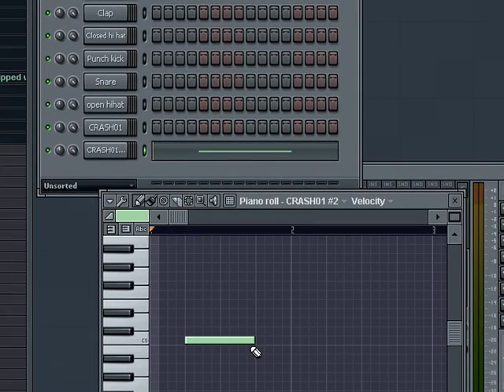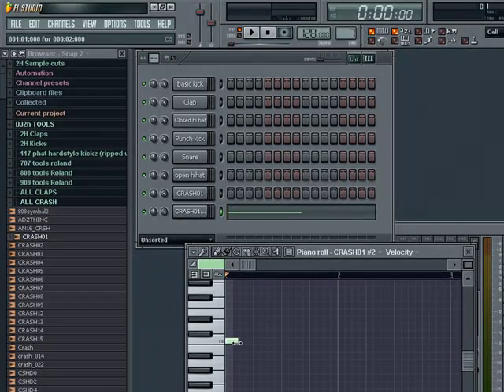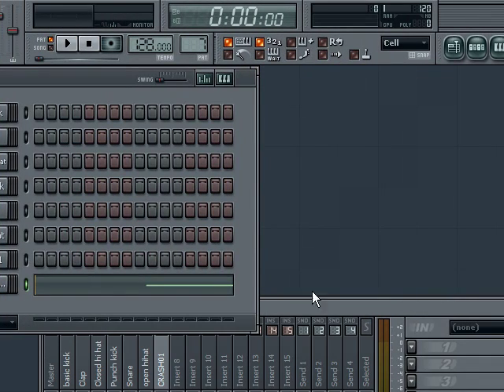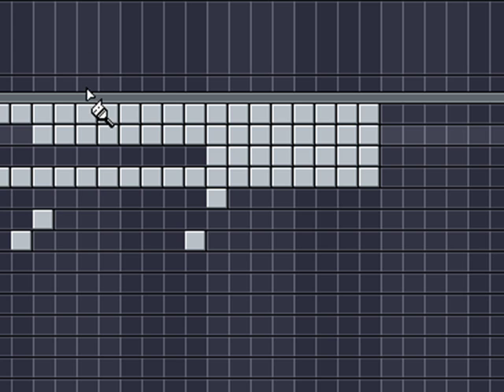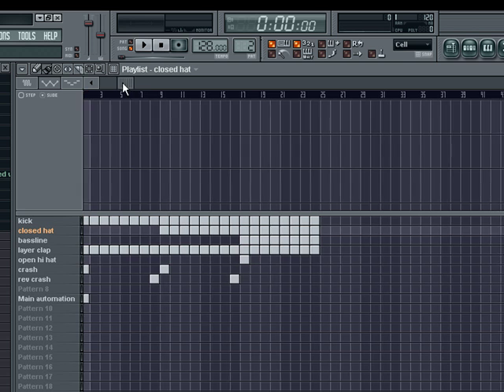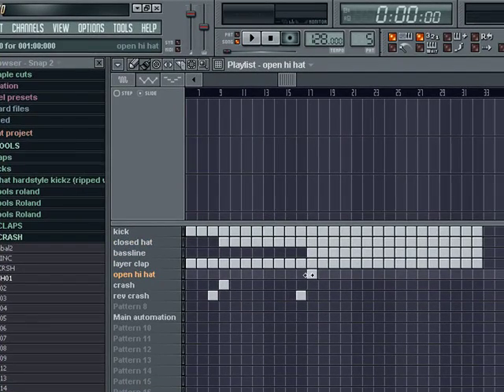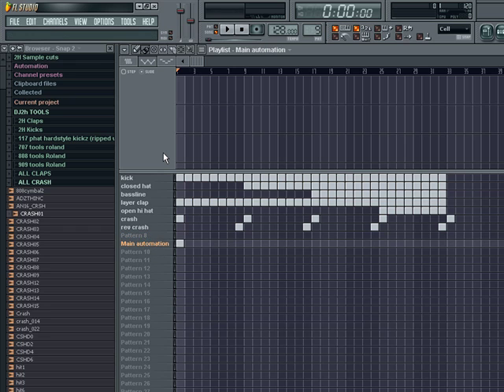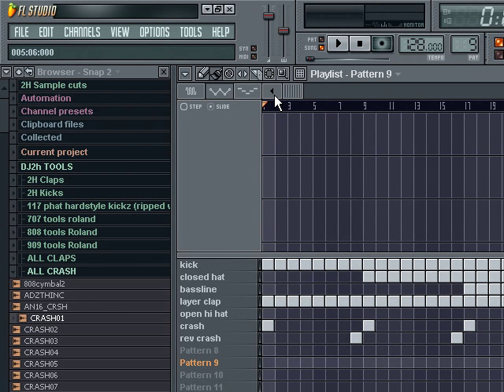FLStudio School beat walk through 3 of 9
Sample pack
this is Session 3 of 9.
More sessions coming shorty.

FL School Sample pack.
download link belo